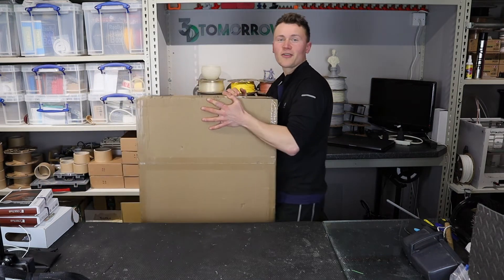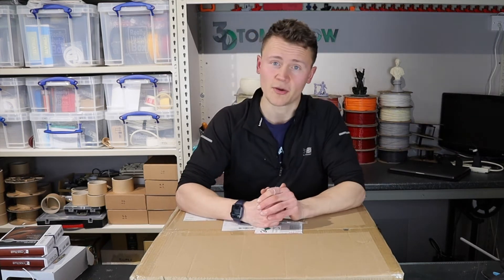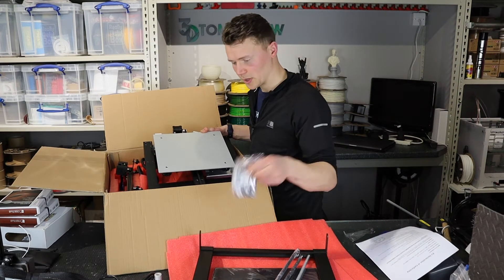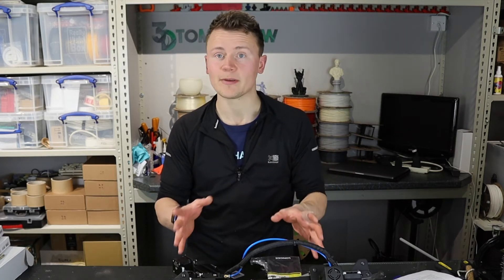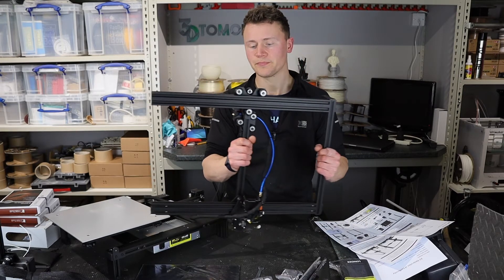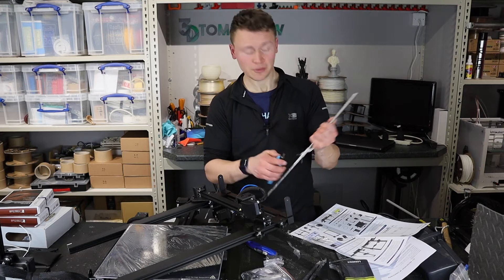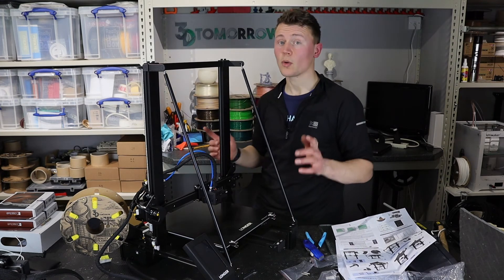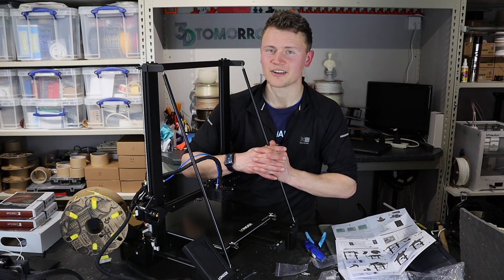Longer LK5 Pro || UNBOXING & First Impressions || Creality CR10 Clone for Better or Worse?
Next up on my 'printer unboxing and first impressions' series is the Longer LK5 Pro. Funnily enough, someone asked about my opinion on this printer just the other week, so they'll finally get an answer over the coming weeks. In this video, I show you what you can expect out of the box, demonstrate the assembly and give a few first comments on the printer.

This printer has an RRP of $329.99, which makes it very reasonably priced for its size.
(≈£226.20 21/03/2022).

Spec check:
- Build Volume: 300 x 300 x 400mm
- Dual Z-Axis Support Rods
- '90% Pre-assembled'
- Quiet Printing - TMC2208 Drivers for XYZ
- 4.3 Inch Full-Colour Touchscreen
- Upgraded Glass Bed
- High-temperature Resistant Teflon Tube (up to 280˚C)

Please note, if you're in the UK like me, you will need to pay customs tax for this printer. Mine came to £57 (£45 import VAT + £12 courier handling).

00:00 Introduction
00:55 What's in the Box
02:29 Setup: Step 1 - X Axis
03:10 Step 2 - Leadscrew
04:52 Step 3 - Gantry
05:18 Step 4 - Supporting Rods
06:16 Step 5 - Filament Holder etc
07:02 Step 6 - Touch Screen
07:40 Step 7 - Wiring
08:05 Setup Complete
09:33 Questions for YOU!
10:02 That's a wrap
11:01 First Print B-Roll